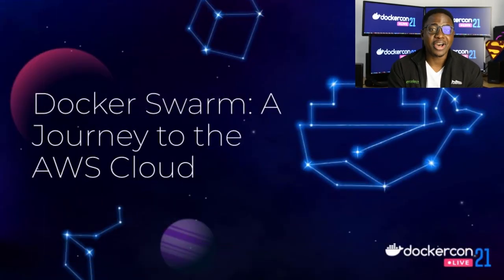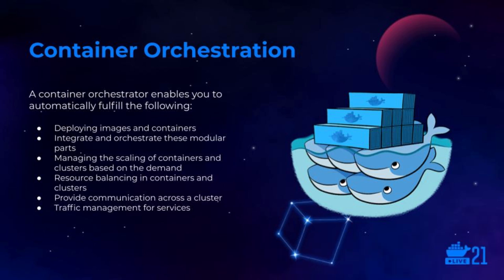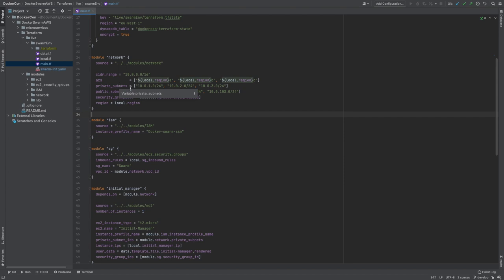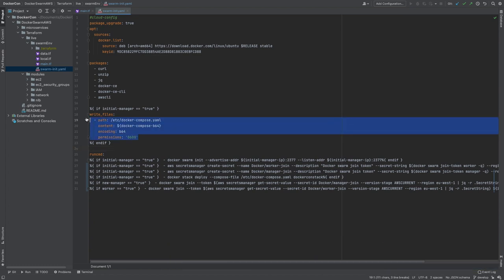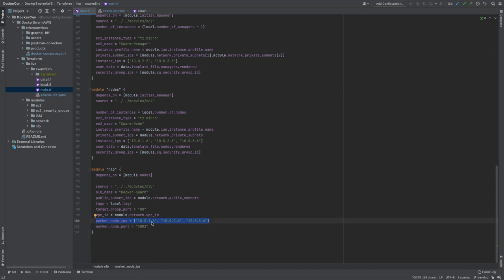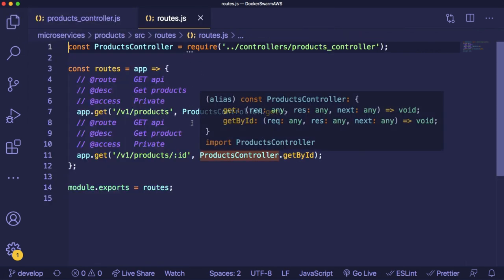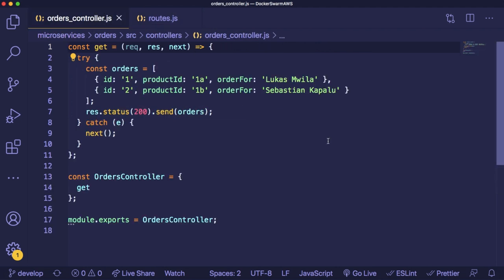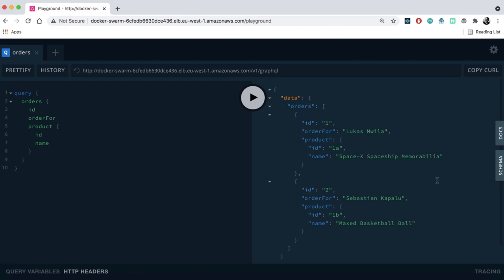DockerCon 2021: Docker Swarm: A Journey to the AWS Cloud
Speakers: Kelvin Piroddi & Lukonde Mwila